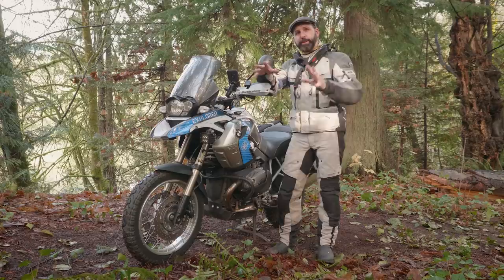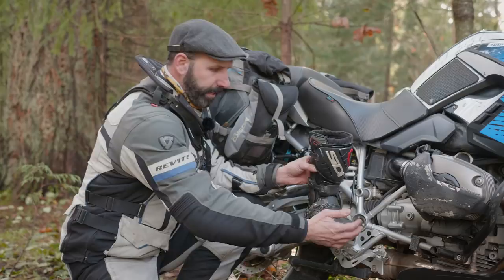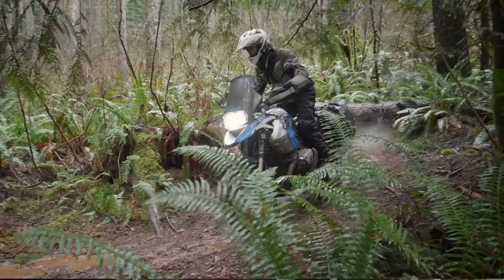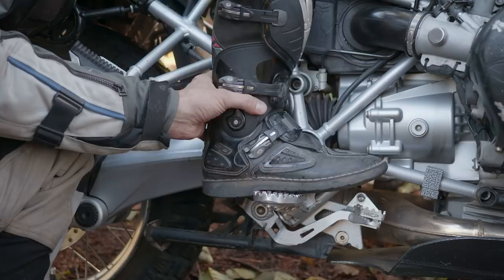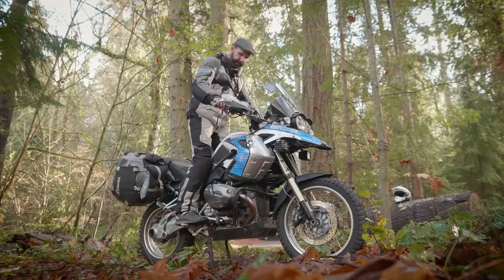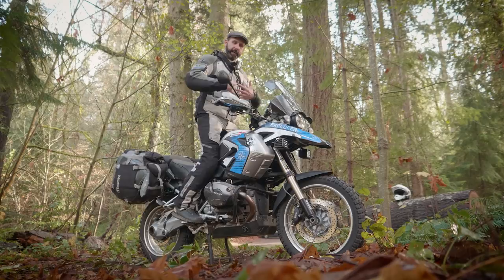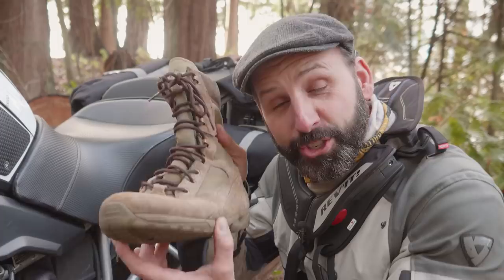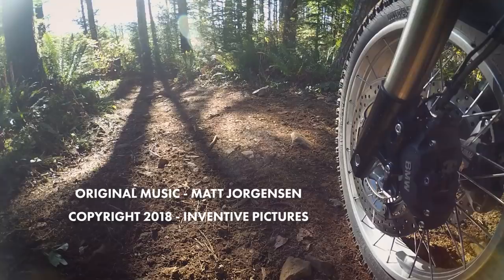How To Position and Protect Your Feet for Adventure Motorcycling - Avoid Injury with the Proper Gear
Learn correct foot positioning techniques for different riding conditions, and the pro's and con's of proper adventure motorcycle footwear. Avoid lower leg and foot injury which are the most common injuries for adventure motorcyclists.